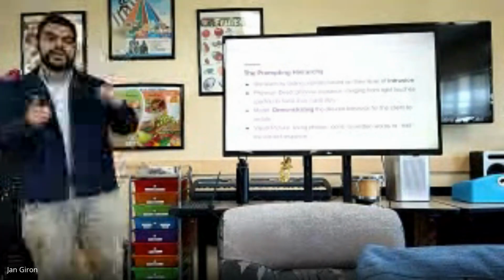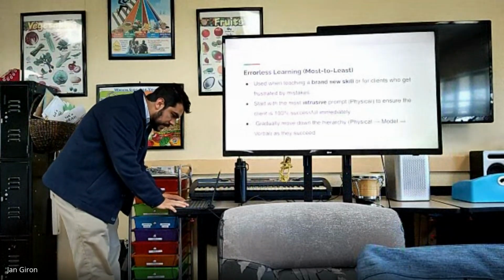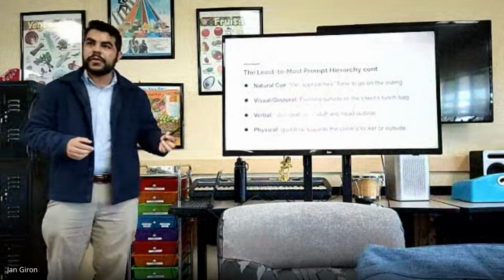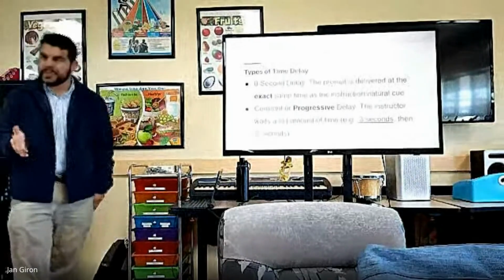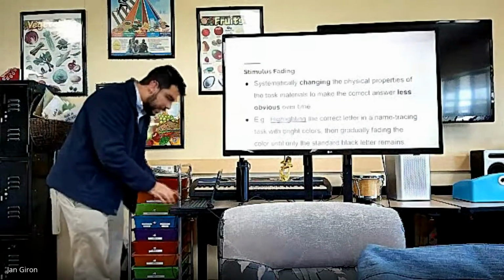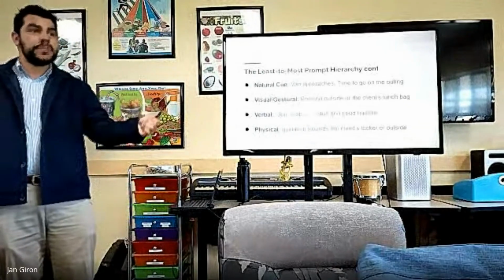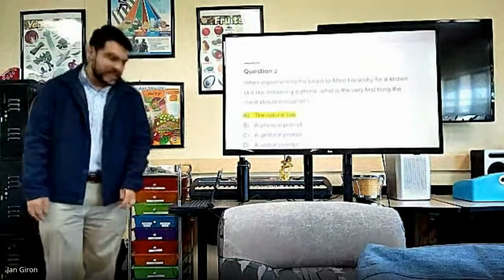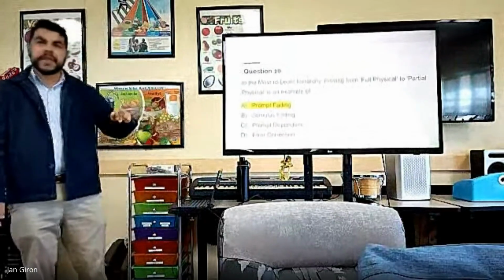30 - RBT Training: Part 4 Error Correction